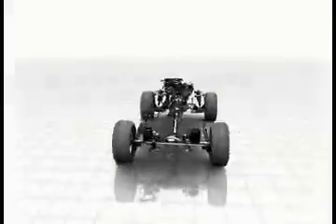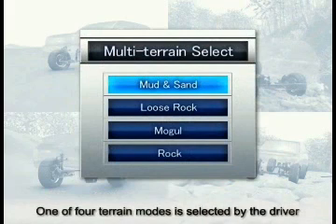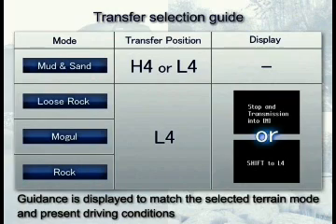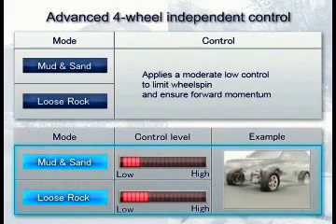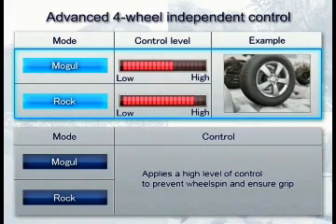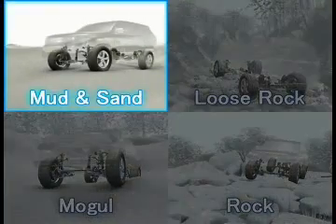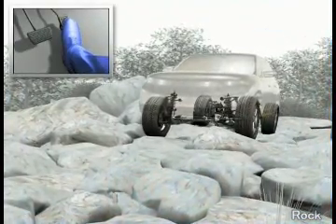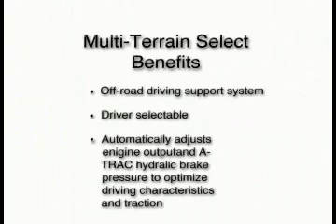MTS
Explination of the Toyota 4Runner Posted by Jeremiah Hupka